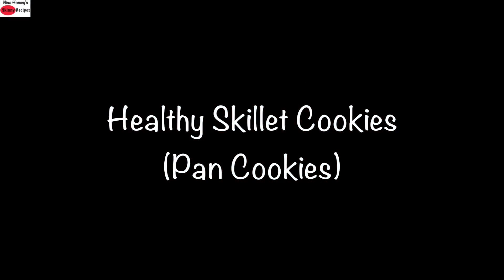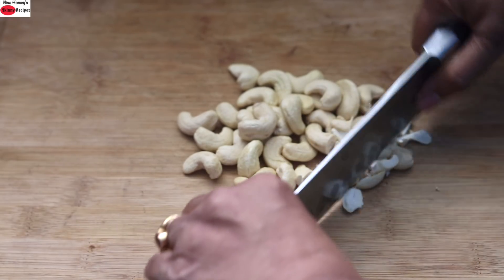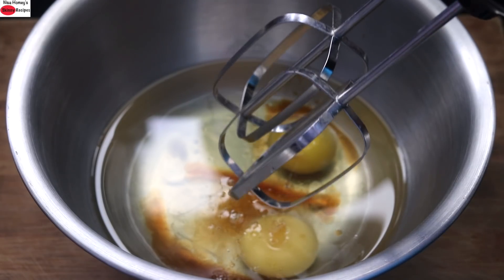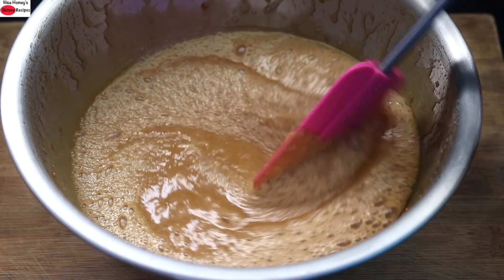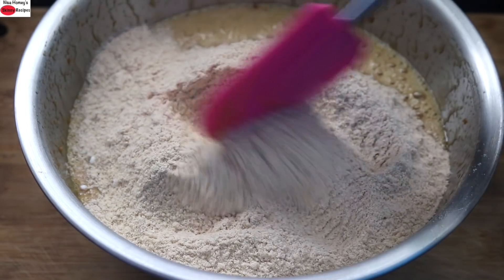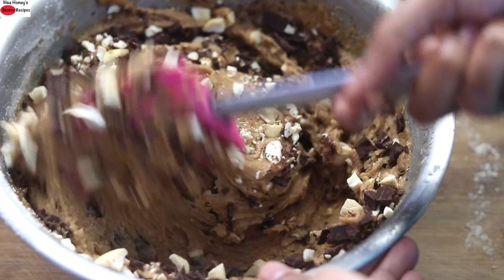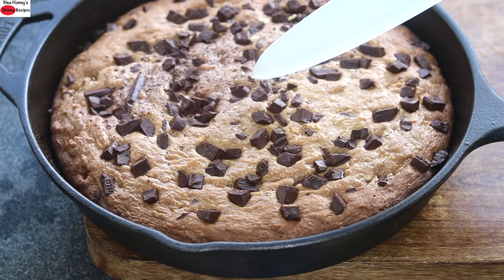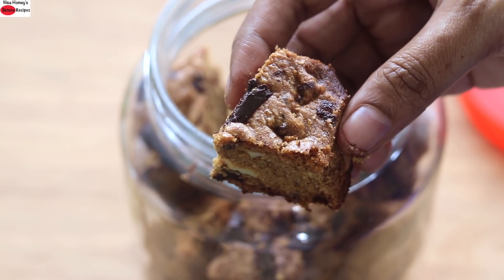Skillet Cookie - Healthy Whole Wheat Chocolate Chip Skillet Cookies - No Maida, No Refined Sugar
skillet cookie recipe, healthy whole wheat skillet cookies, no maida, no refined sugar, khapli wheat cookies, pan cookies without maida or refined oil.
My favourite kitchen equipments
Things I Love To Use:
The Mic I Use
Wood pressed coconut Oil
Cast Iron Skillet (10 inch)
Khapli Wheat Flour (emmer wheat)
Khandsari Sugar

XoXo
Nisa